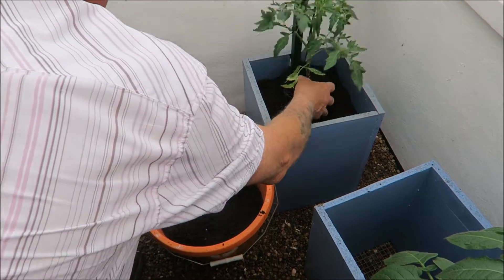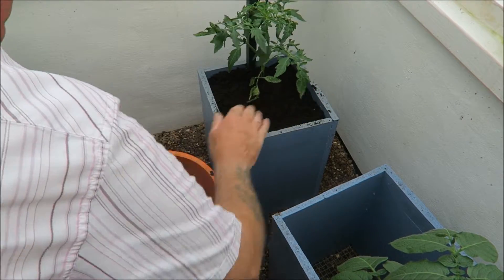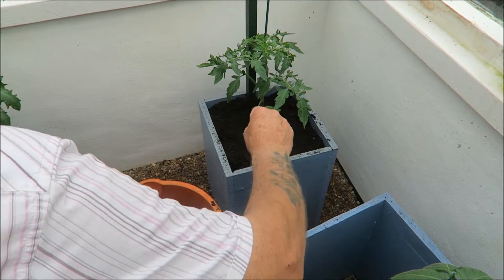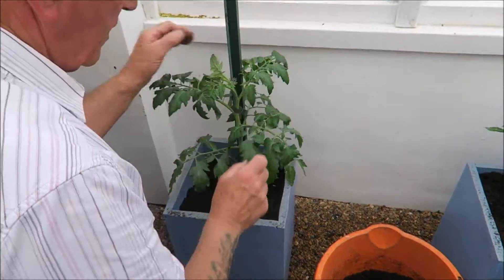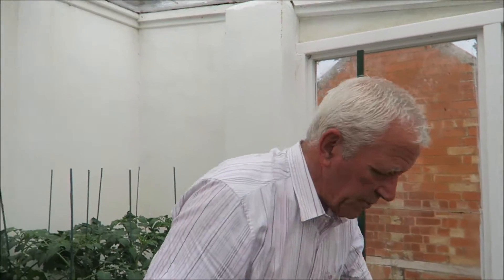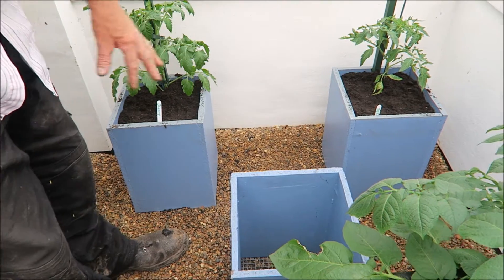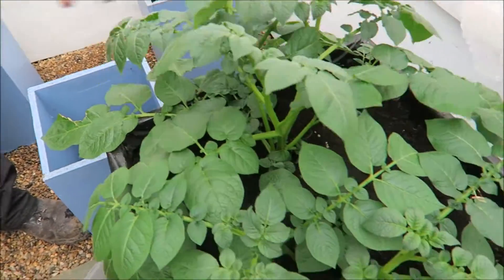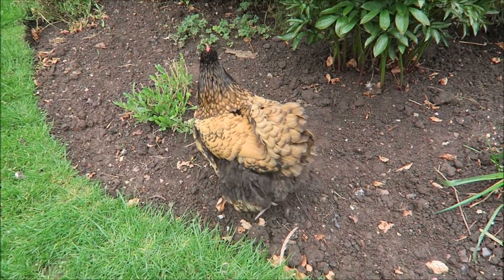Castle Hill Garden, Planting out Courgettes, Beetroot, Celery.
This week keeping on top of weeds and protecting plants from frosts.
As plants have dried out in the garden they need to be watered.
Planted out Courgettes, beetroot, celery into long beds, checked broad beans, lettuces, onions. Hoeing weeds between rows.
Episode 10.